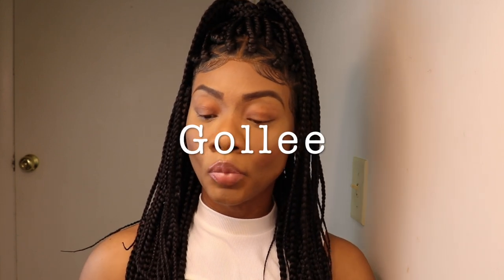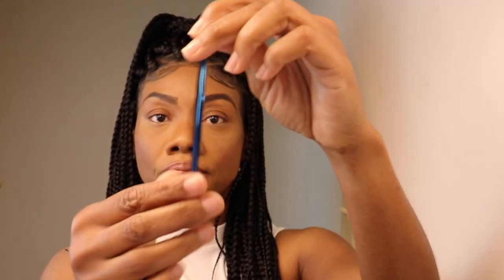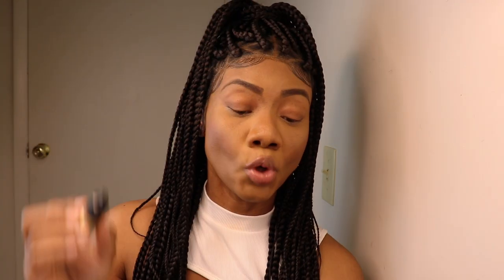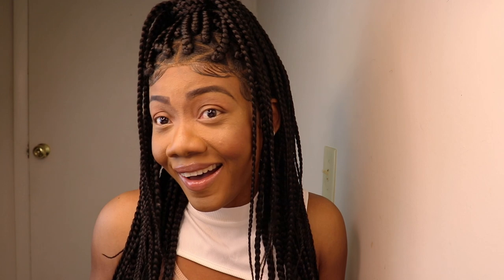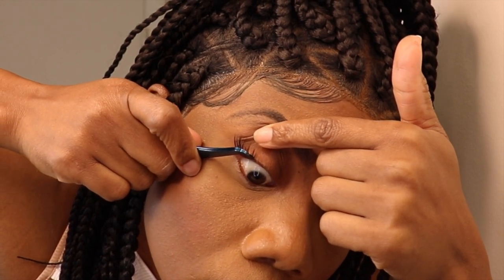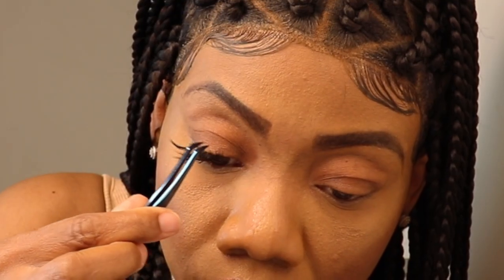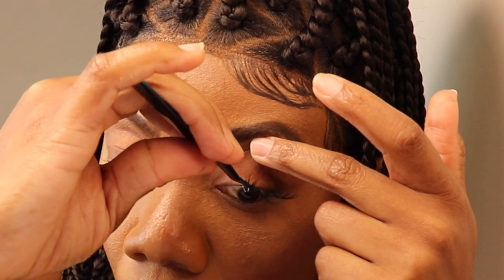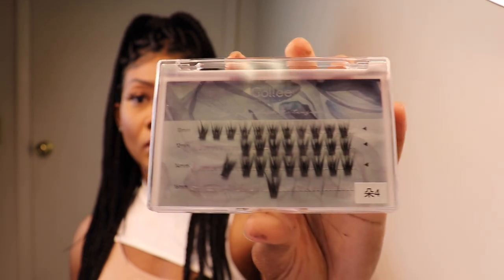How To Apply Individual/Cluster Lashes For Beginners || Ft Gollee Lashes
How to apply individuallashes clusterlashes for beginners.

LInk to Braided wig

Highlighter Palette~~~
Gorgeous Me Eye Shadow Tray~~~
Alicrown Lashes~~
BS_Mall Makeup brush Set~~~
5 Set Beauty Blender~~~

Spray Bottle~~~